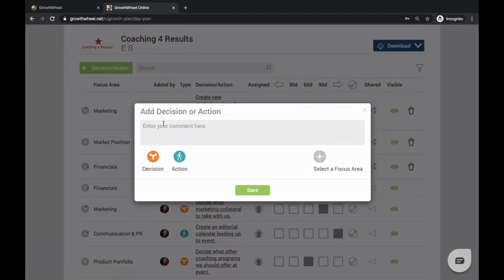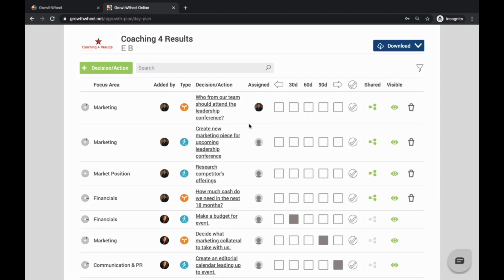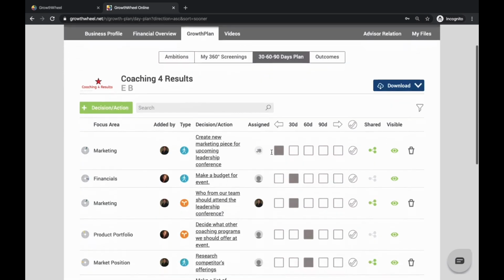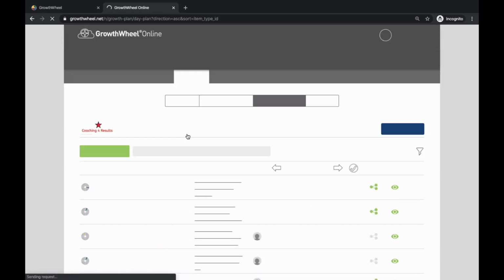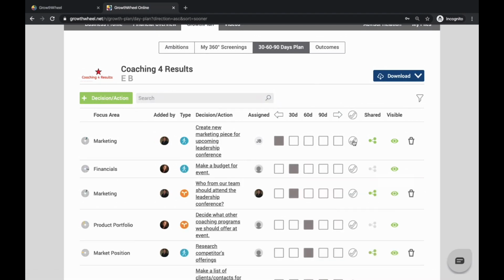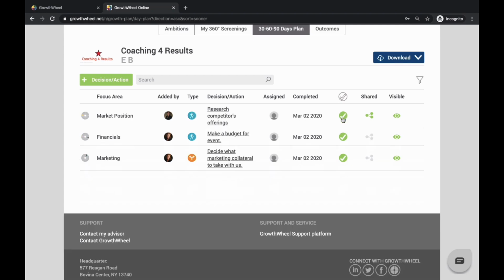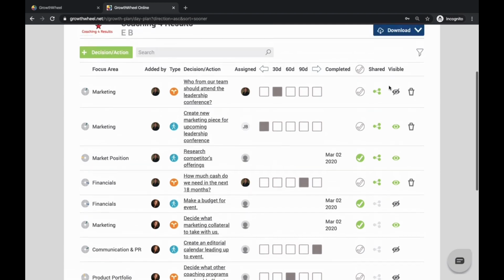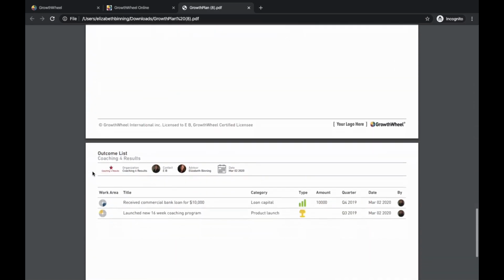DAY 6 | 30 60 90 Days plan